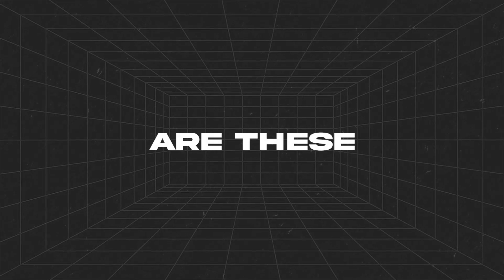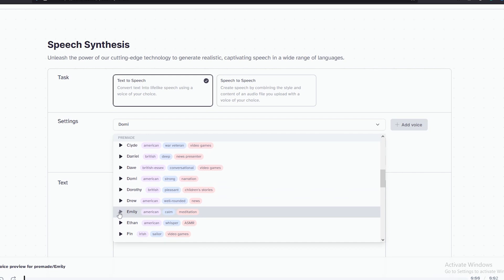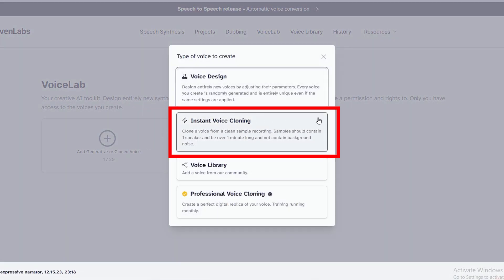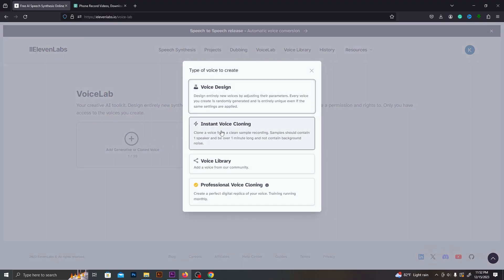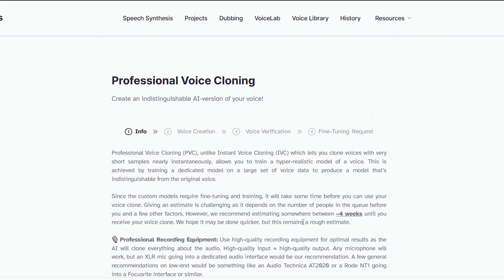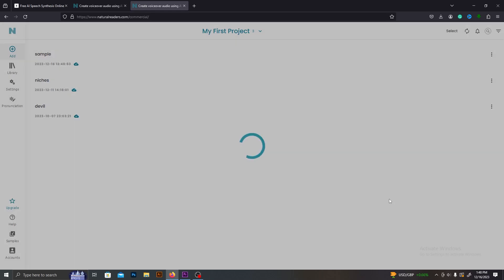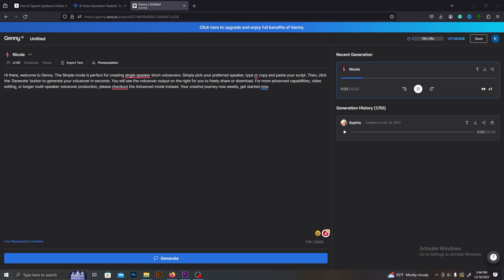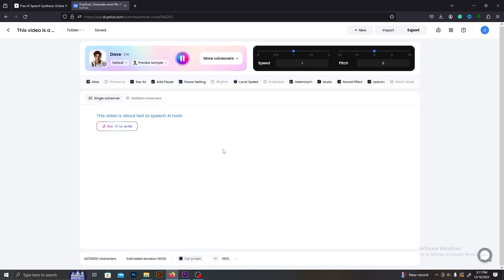CLONE your Voice! | The Best Text to Speech Tools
Best FREE AI Voice Generators 2023

In this video, we'll explore the  best AI voice generators available today analyzing their features, benefits, and drawbacks